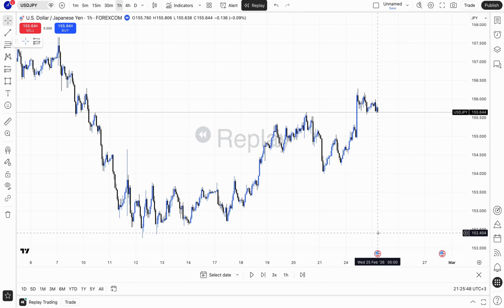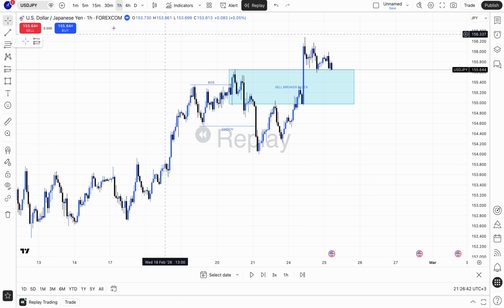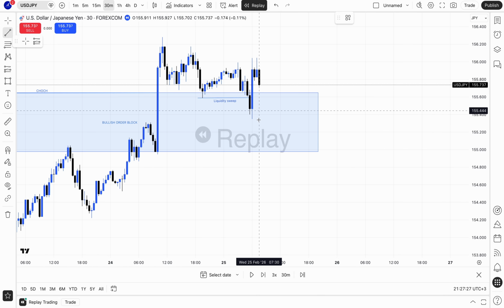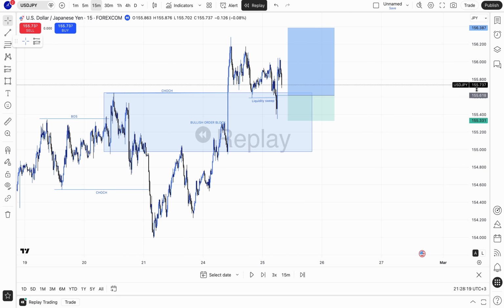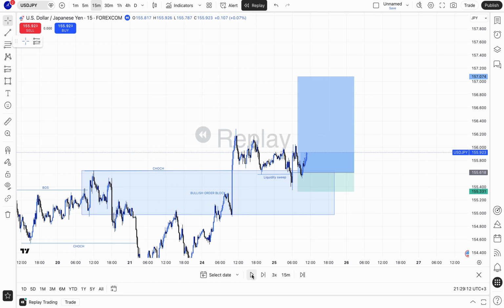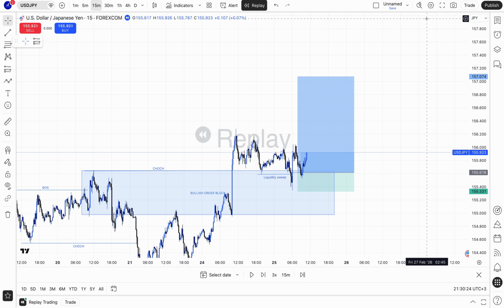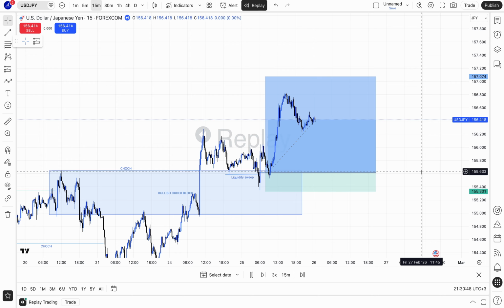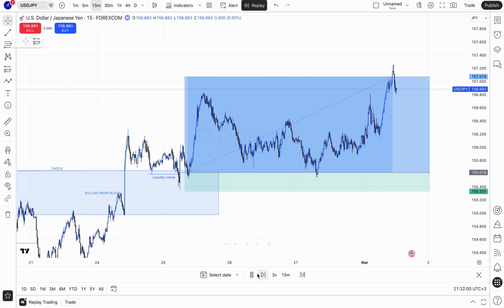USDJPY TRADE RECAP ON 25TH FEB 2026 MARKET STRUCTURE SMC| Full Top Down Analysis | Step-by-Step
MUST WATCH USDJPY TRADE RECAP ON 25TH FEB 2026 MARKET STRUCTURE SMC| Full Top Down Analysis | Step-by-Step